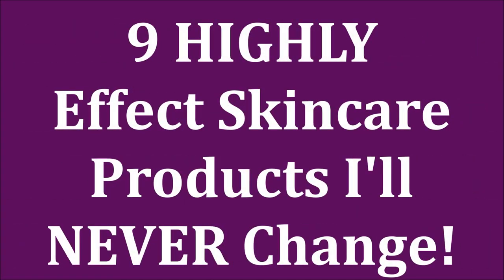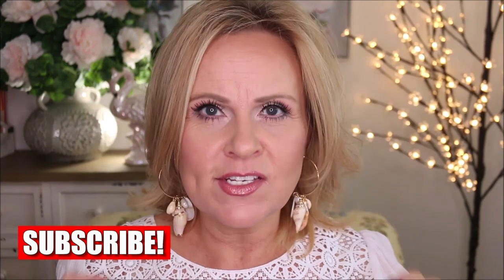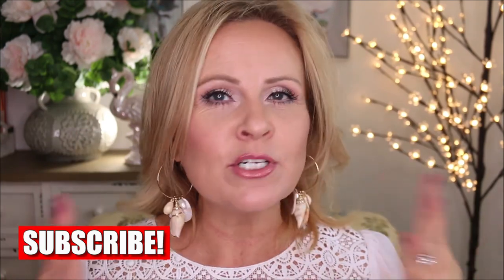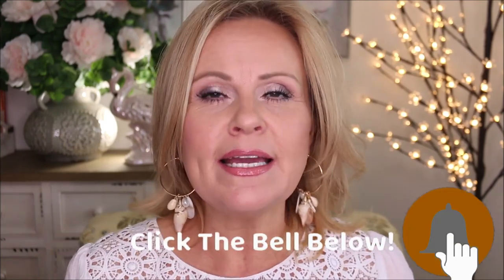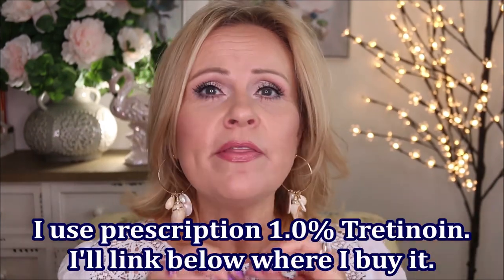GAME CHANGING AFFORDABLE SKINCARE - HIGHLY EFFECTIVE Over 40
My friends this video is all about affordable skincare that I will never ever give up because it's highly effect and I have seen considerable changes in my over 40 mature skin.  The texture and pigmentation of my skin just keep getting better and better! I hope you enjoy seeing what I use in my everyday skincare routine!

Zoya Nail Polish in Delany

Honorable Mention products:
Hada Labo Cleansing Oil
Pixi Glow Tonic

PRODUCTS MENTIONED:
Good Molecules Niacinamide Brightening Toner
Kranicell Bifida Complex Repair
The Ordinary Ethylated Ascorbic Acid 15% Solution
Sukoyaka Suhada Urea Lotion/Essence
Sukoyaka Suhada Urea Eye Cream
Sukoyaka Suhada Urea Cream/Balm

Makeup Worn:
Sephora Best Skin Ever Foundation 14P
Rimmel Lip Liner in Rose quartz
Maybelline Lifter Gloss in Pearl

Also, if you would like to help a little more, when watching one of my videos please watch it all the way through, that helps to show the YT algorithm that people are interested in my video. If you have time, watch one or two of the ads shown with the video, that's the only way YouTubers get paid at all, if people watch the ads. So if you have a favorite Youtuber, you now know how you can support them with these little tips.